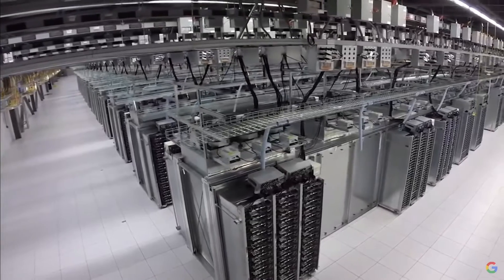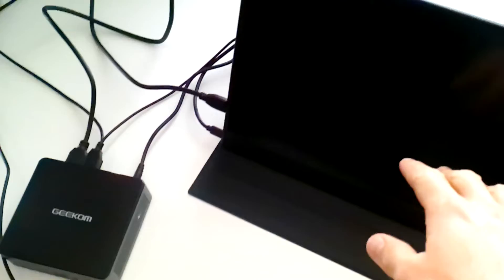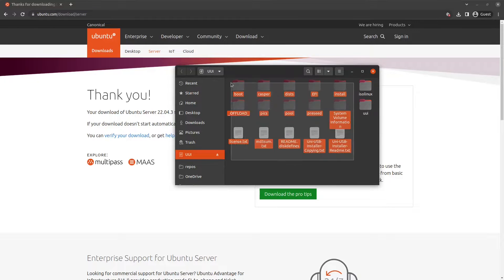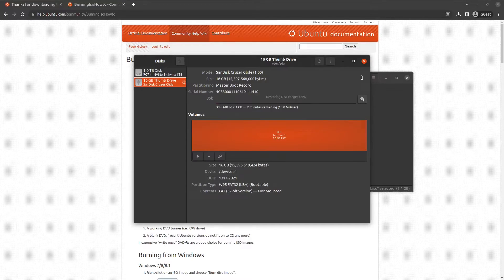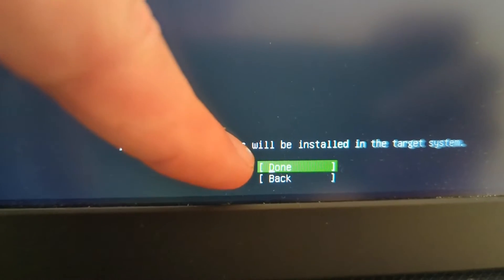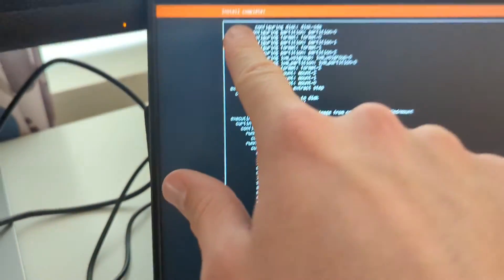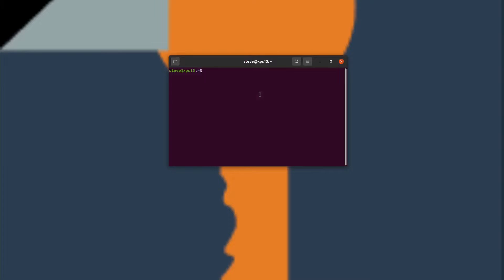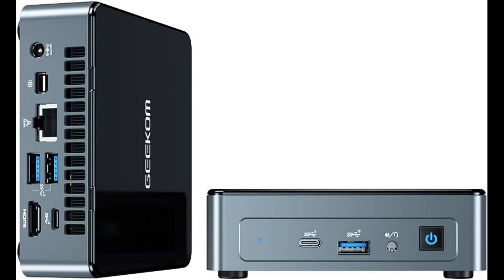How to NUC the Cloud with your own Linux Server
You don't need a data center - we can setup one server for less than $150 that will work just as well.

PageKey Tech is a channel where we take back tech by building our own versions of the products and services we all use every single day.

Timestamps:
0:00 Intro
0:44 What you need
1:09 Unboxing
1:27 Power on
1:50 Windows 11 - eew
2:19 Download Ubuntu Server
3:03 USB or Hard Drive
3:30 Burning the ISO
4:07 Booting from USB
4:53 Installing Ubuntu Server
7:00 Setting up SSH
8:52 What We Accomplished